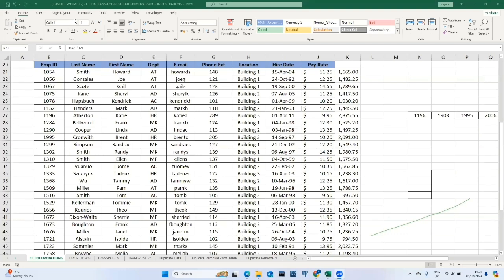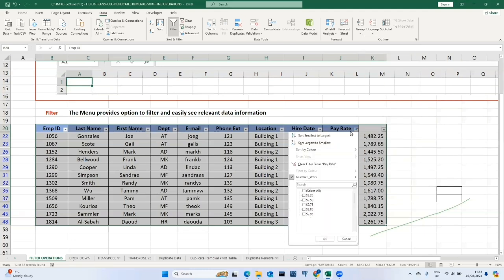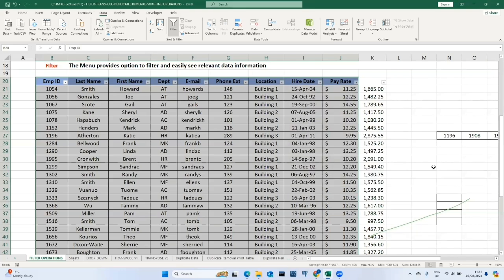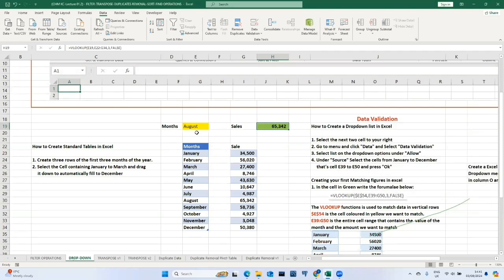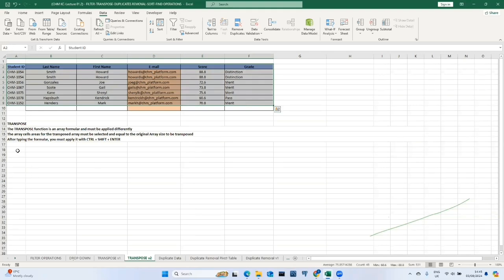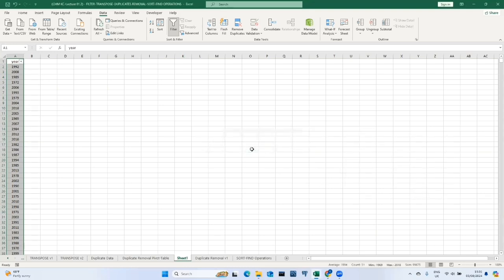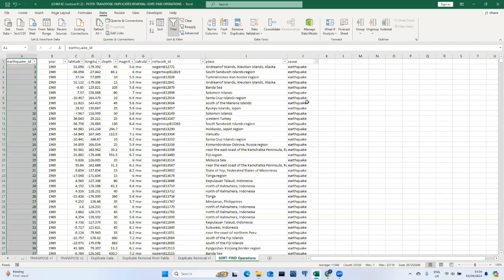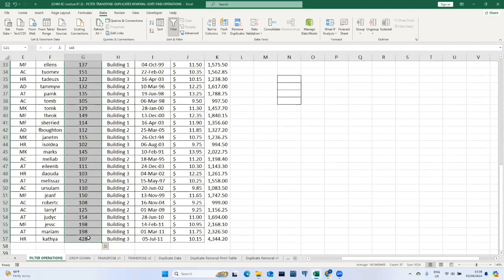Filter-Transpose-Duplicate Removal-Sort-Find Op. | 030824 Excel Class Lecture 01.2 | Jul-June 2024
FILTER-TRANSPOSE -DPLICATES REMOVAL-SORT-FIND OPERATIONS